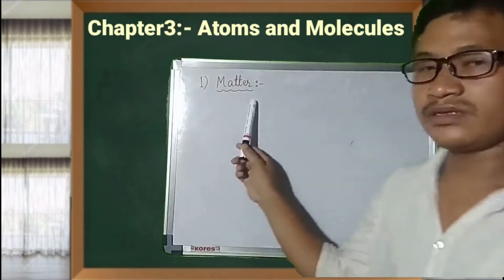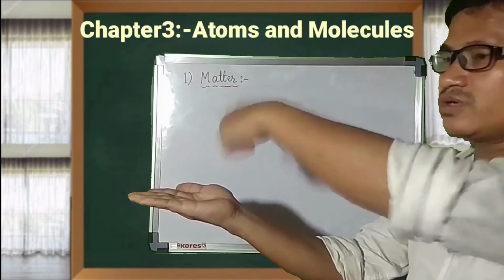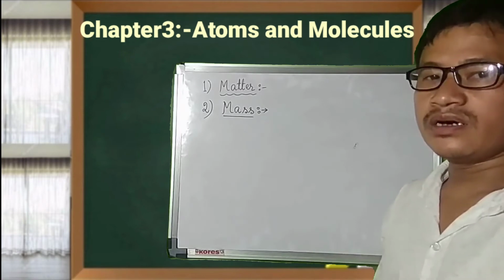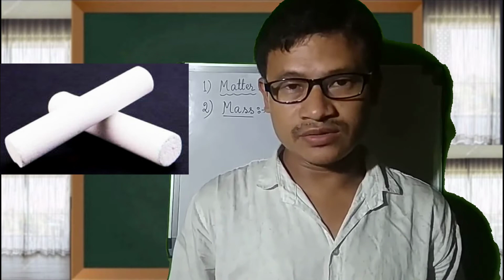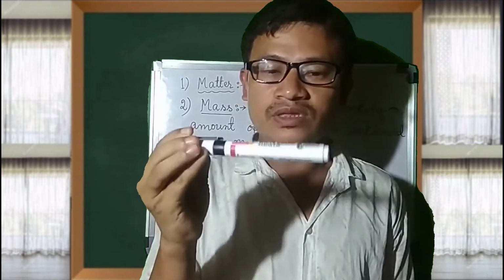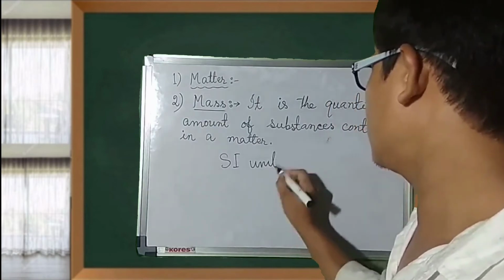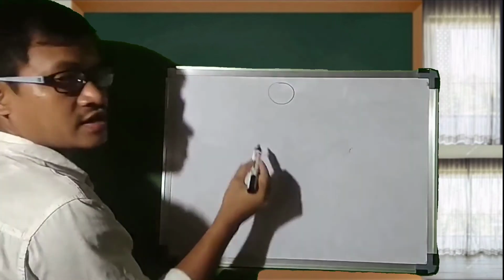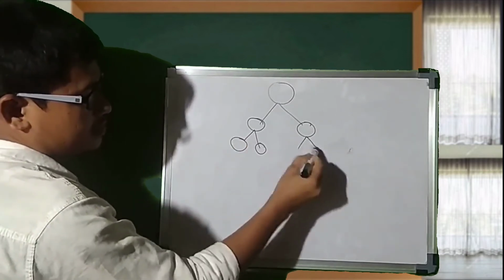CBSE Class9 Science/Chapter-1 Atoms and Molecules/Part-1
Dear students I would like to explain the 3rd chapter of Class9 Science named Atoms and Molecules part by part. I will try my level best to make you understand each and every important point clearly. Thank you all..